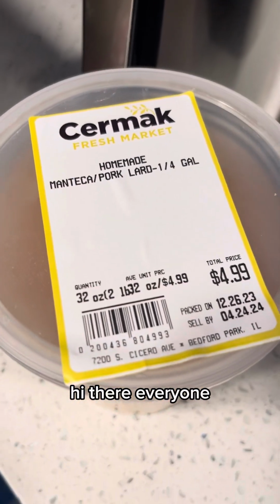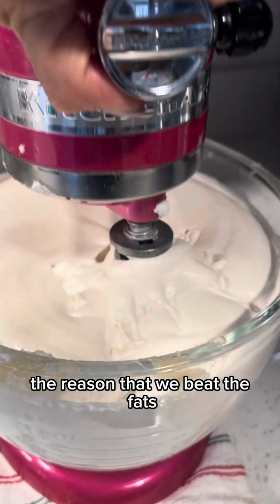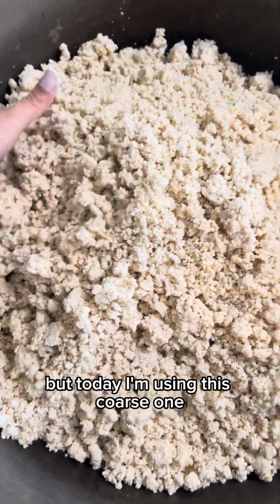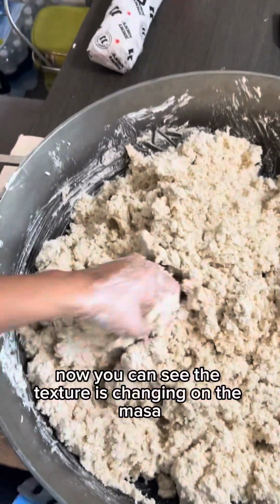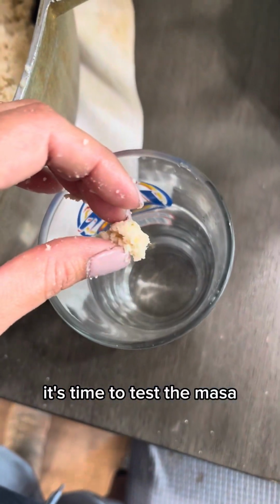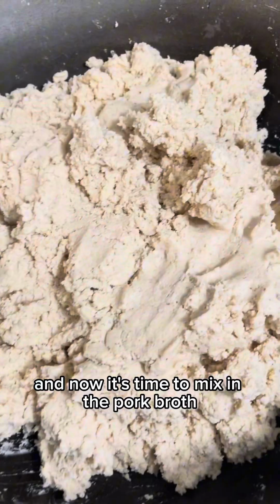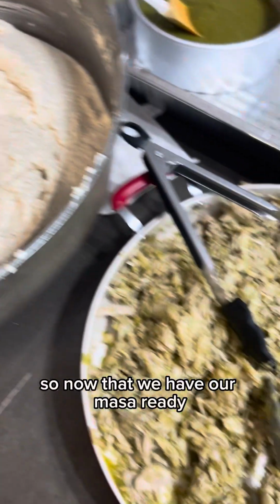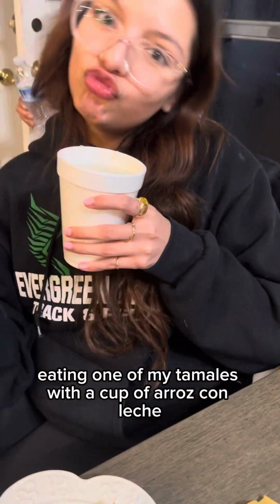Tamales 🫔 recipe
Im going to demonstrate how my mom taught me how to make tamales. We are doing a big batch with 14 lbs of masa which is approximately 170 tamales! I hope you enjoy this video and don’t forget to share.